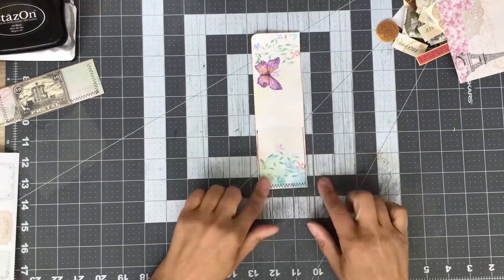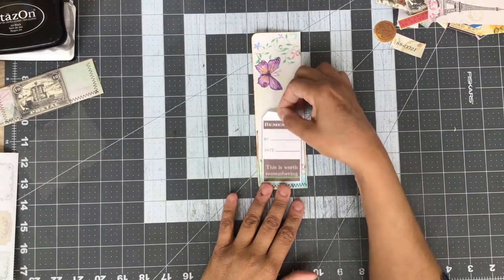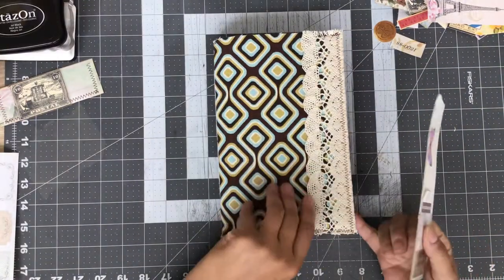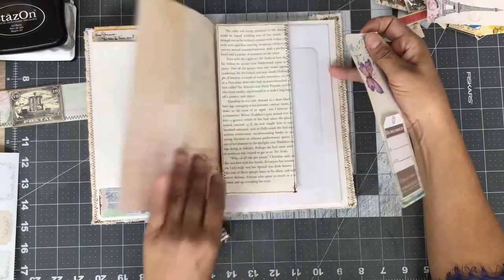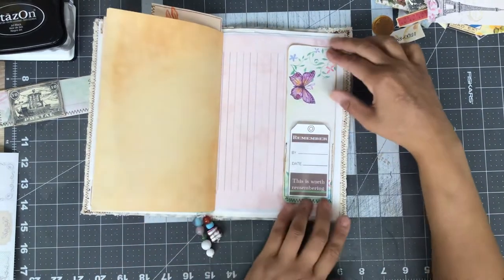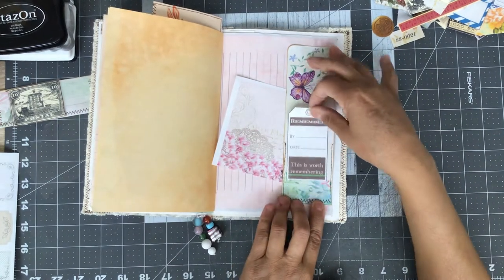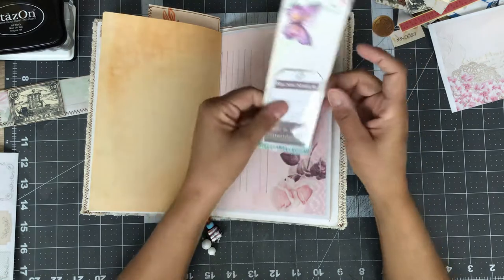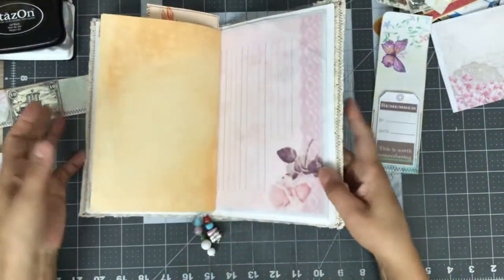Making some clear pockets, tucks, dangles and decorating 2 journal pages!